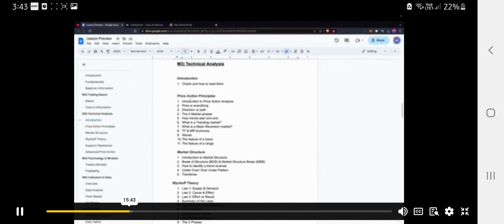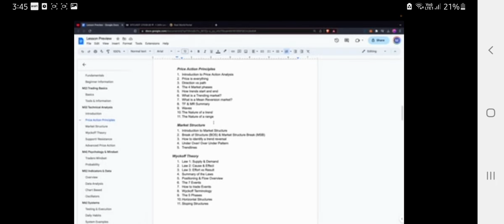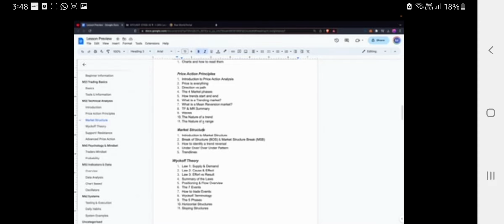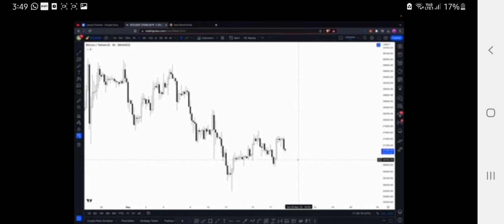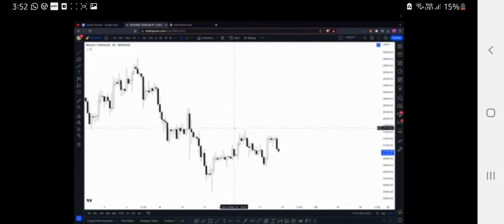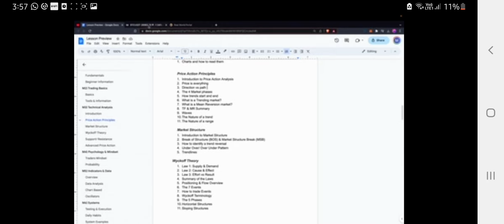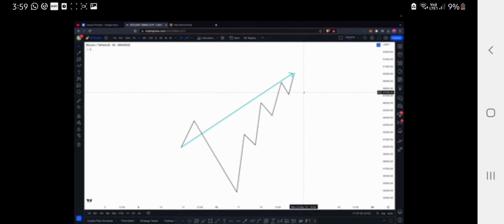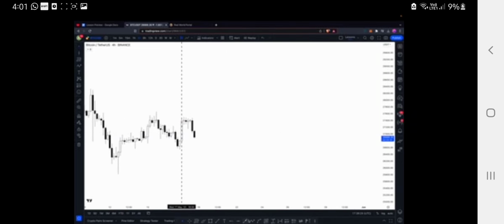23 ноября 2023 г.